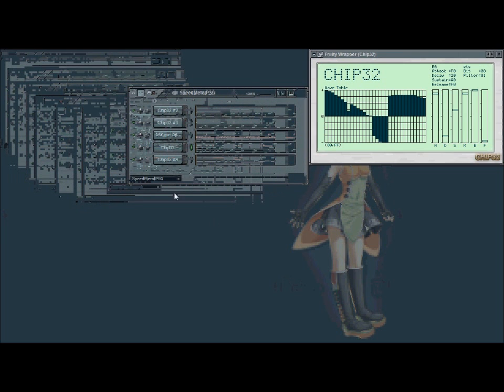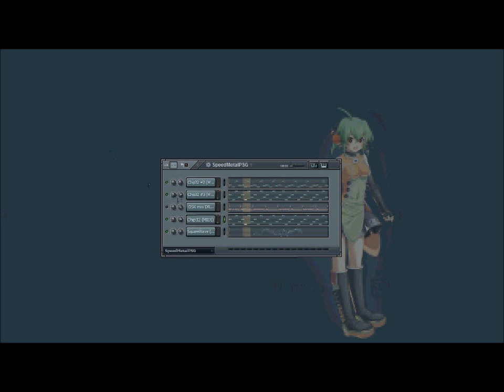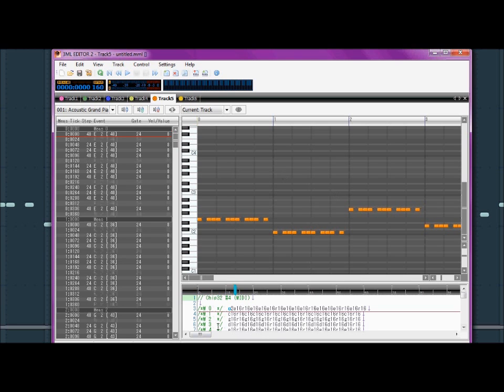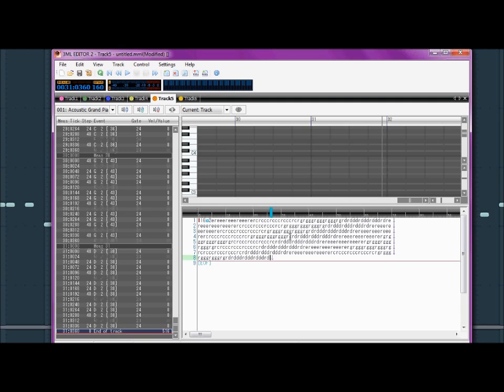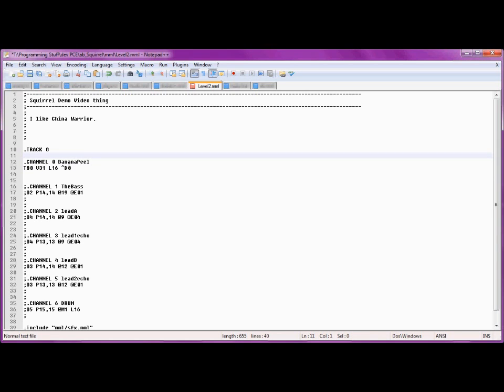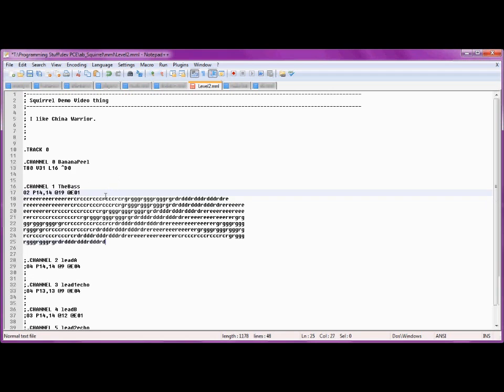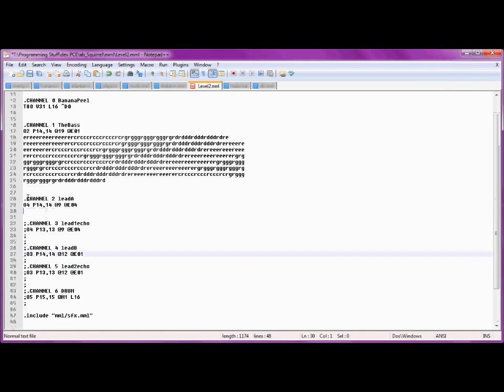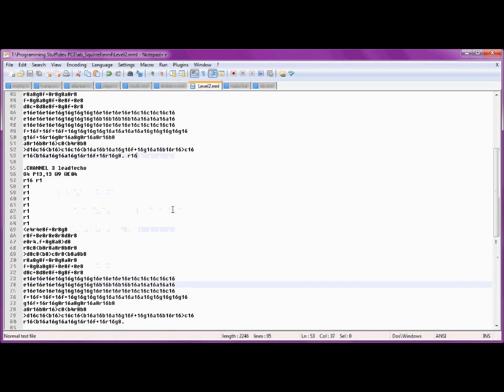Aetherbyte Squirrel Demonstration #1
This shows you how to use Squirrel for the PC-Engine/Turbo Grafx-16 to make chiptunes using MML